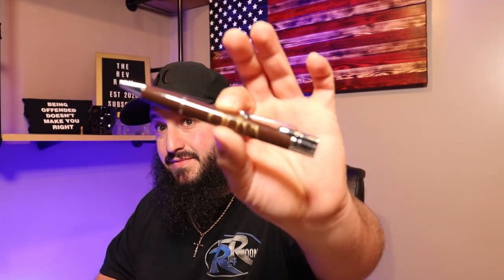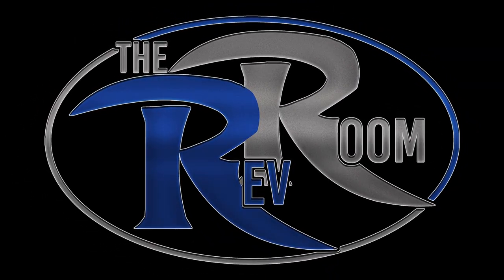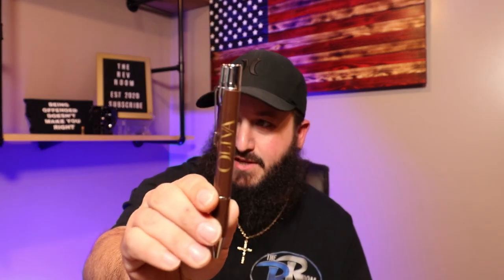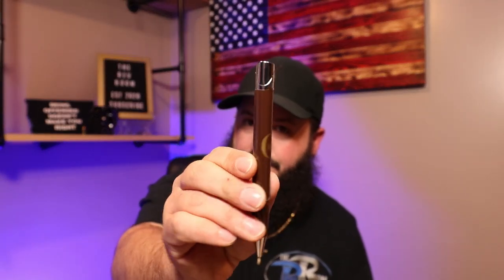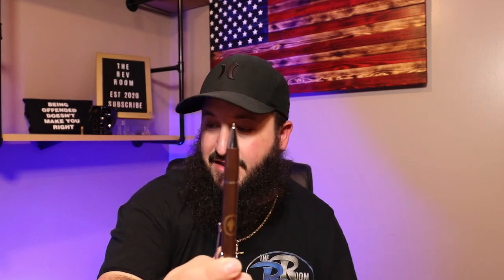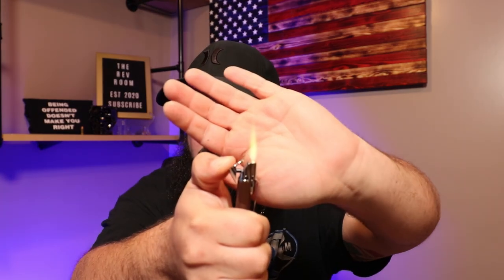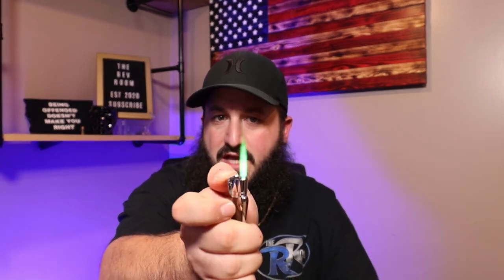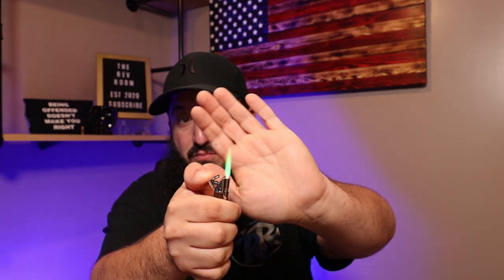Pen Lighter? Review